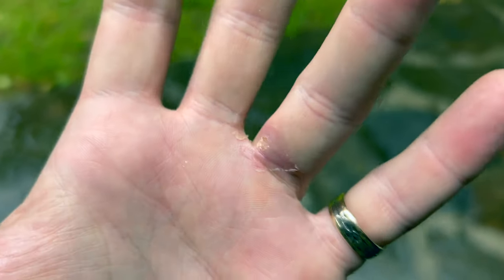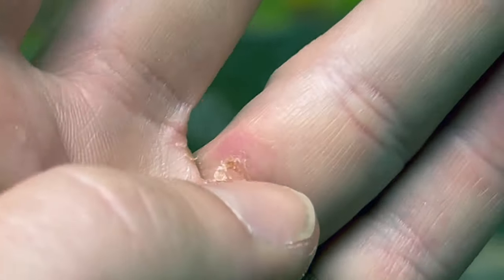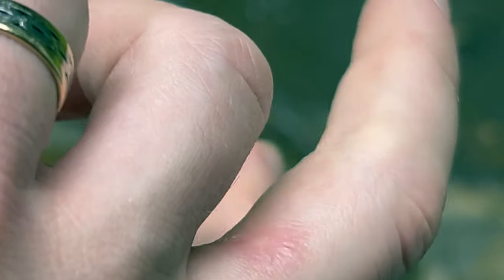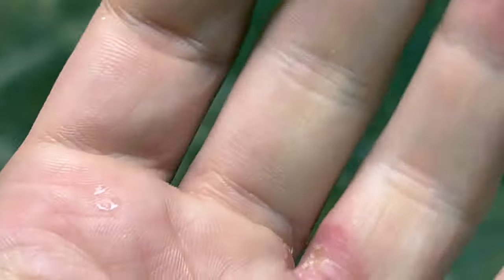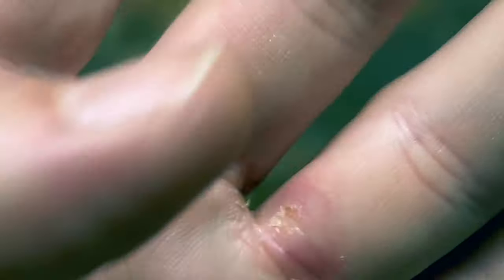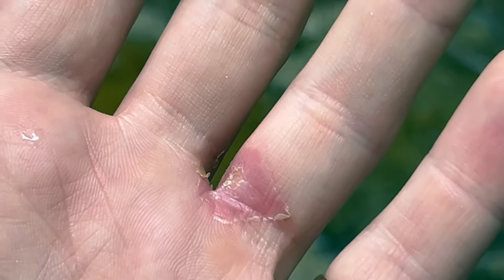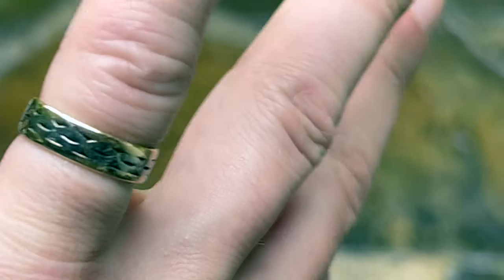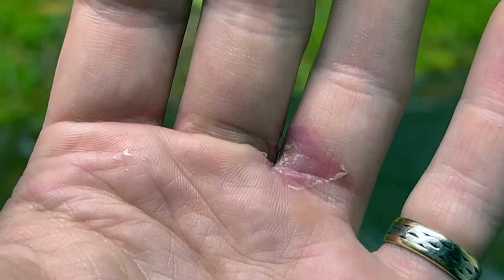Day 12 Finger Burn Healing Update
Almost daily updates of the healing process :) Its finally formed a stable scab with water resistance enabling showering without a glove, and regular driving without gloves, and sealed with water resistance though the discoloration shows inter layer dermis inflammation healing stages of flesh remodeling using stem cells and other biochemicals to rebuild the skin from the inside. Ongoing updates will document the continual healing for another 50 days or so with less frequency like every few days or a couple times per week.